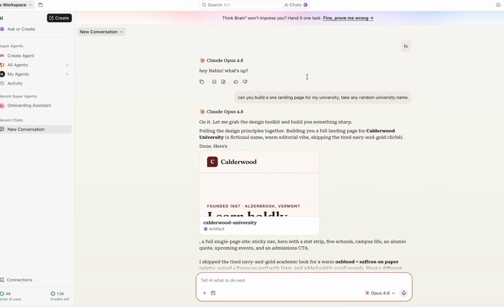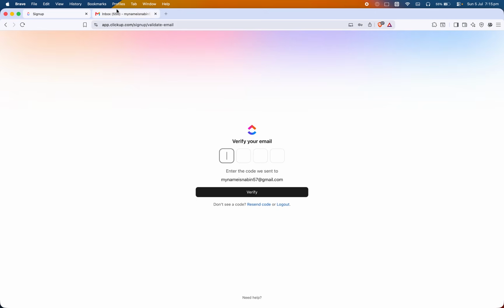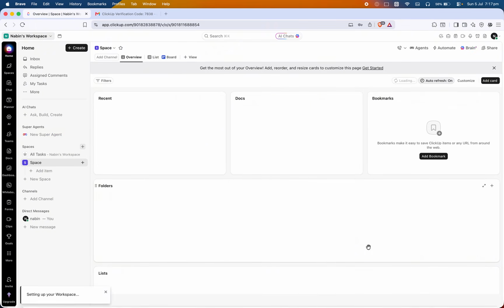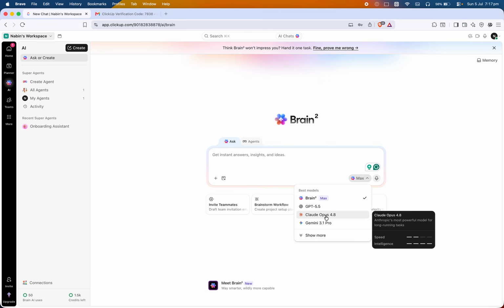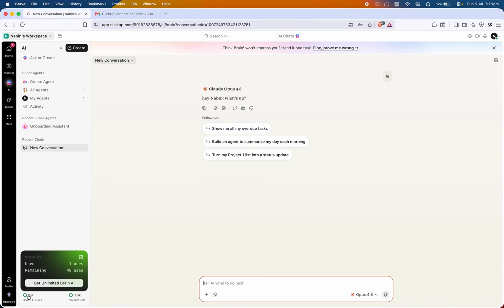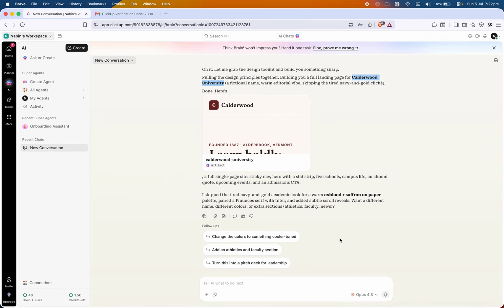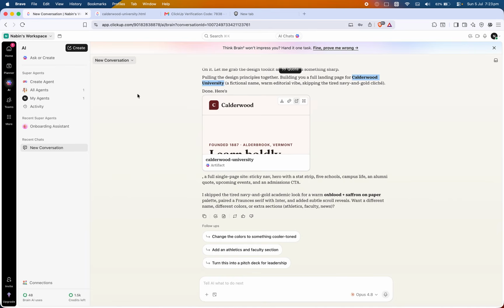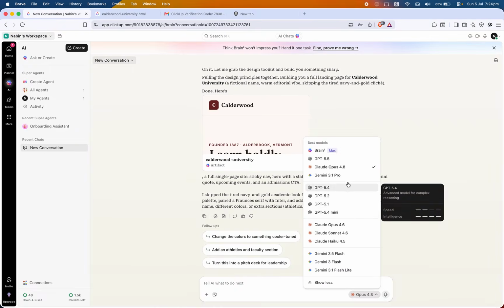Claude Opus 4.8 for FREE! (50 Project in Free Plan)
Want to use Claude Opus 4.8 for FREE without buying an API or entering your credit card?

In this video, I'll show you a platform where you can access Claude Opus 4.8 completely free and start building AI projects immediately.

✅ What you'll get:

🎉 50 FREE Credits when you create an account.
🚀 1 Credit = 1 AI Question, whether your prompt is short or extremely long.
💻 Build up to 50 AI Projects using your free credits.
🤖 Access to all Claude models, including Claude Opus, Claude Sonnet, and Claude Haiku.
🧠 You can also switch to the latest GPT models and Gemini models for free from the same platform.
⚡ Perfect for developers, students, and anyone who wants to build AI-powered apps without spending money.

Whether you're building Flutter apps, websites, automation tools, or experimenting with AI, this platform gives you access to some of the world's most powerful AI models—all from a single account.